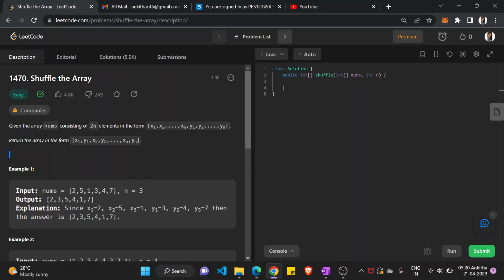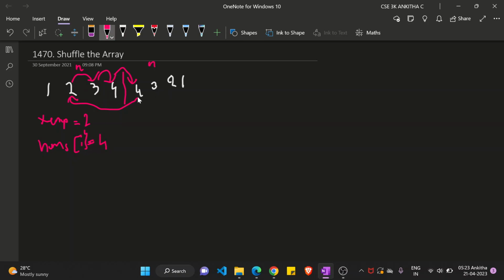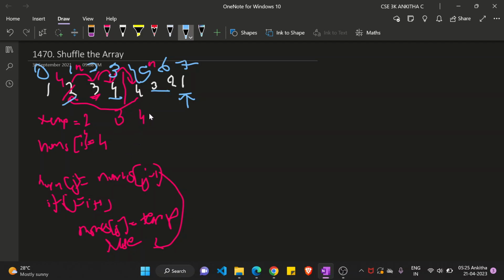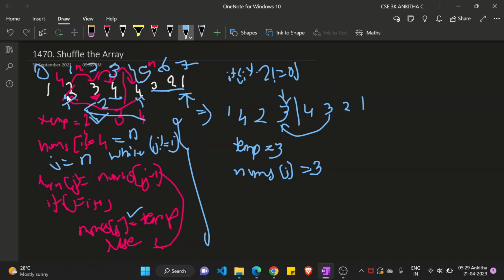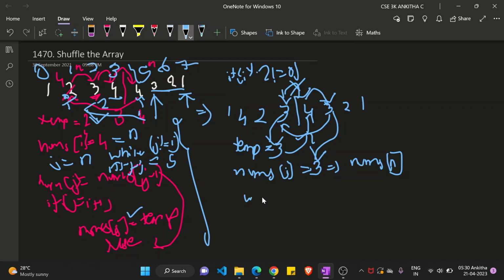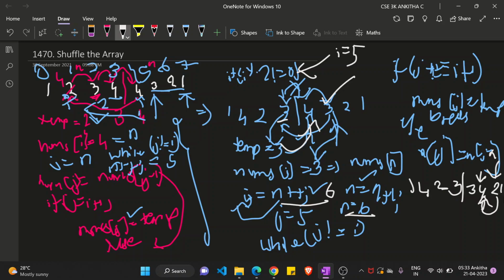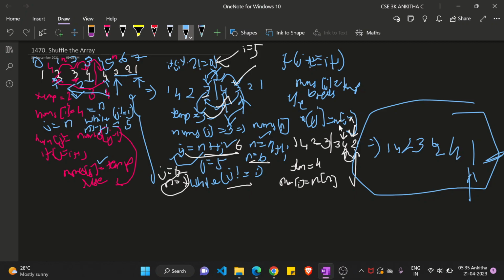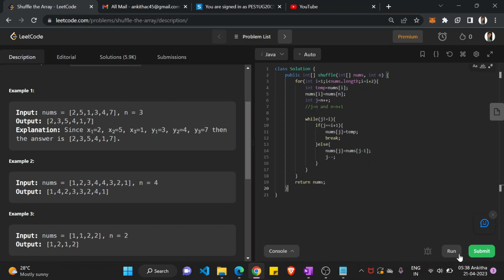LeetCode 1470 : Shuffle the Array || EASY || JAVA || Detailed Solution